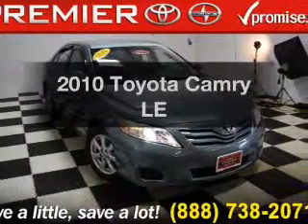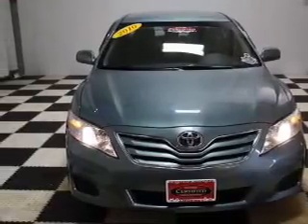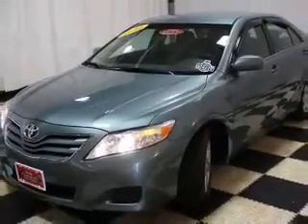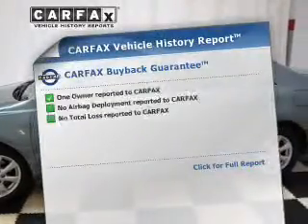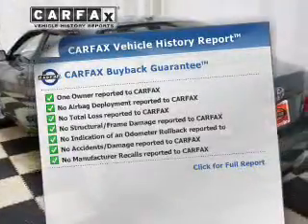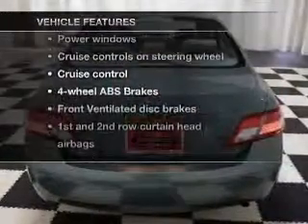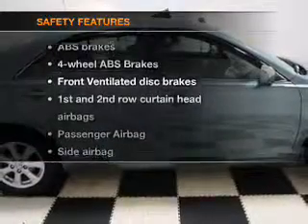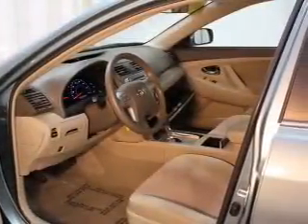2010 Toyota Camry - Amherst OH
Year: 2010
Make: Toyota
Model: Camry
Trim: LE
Engine: 2.5 liter inline 4 cylinder 16 valve
Transmission: 6-Speed
Color: Green
Mileage: 35160
Address:
47190 Cooper Foster Park Rd.